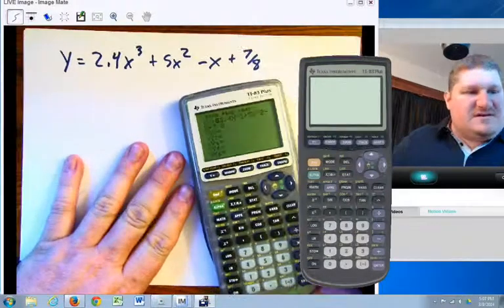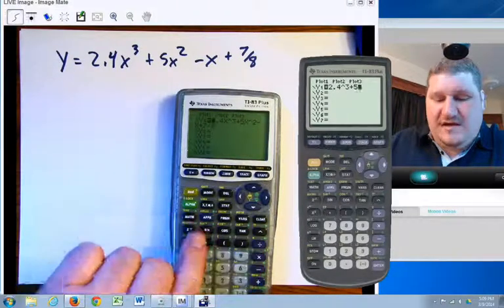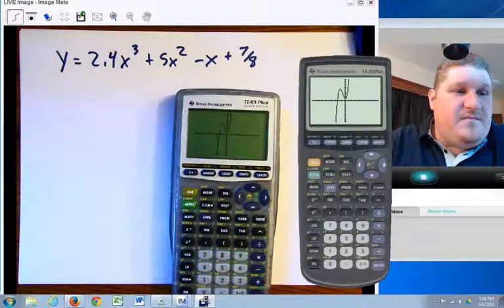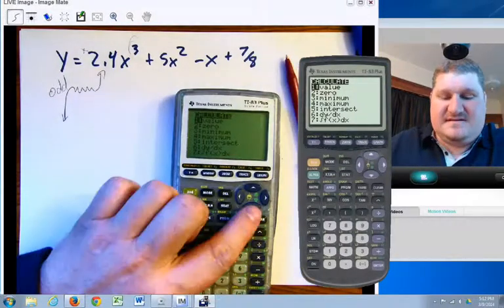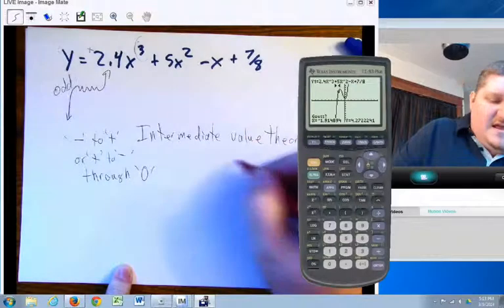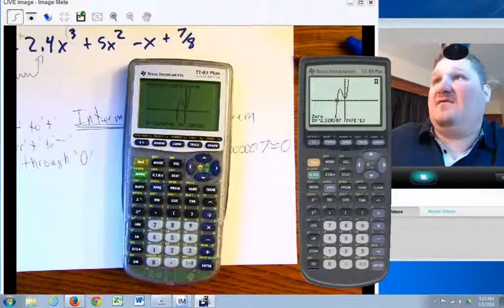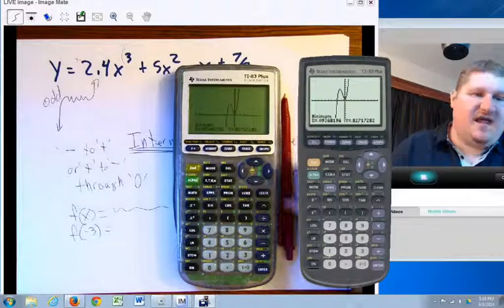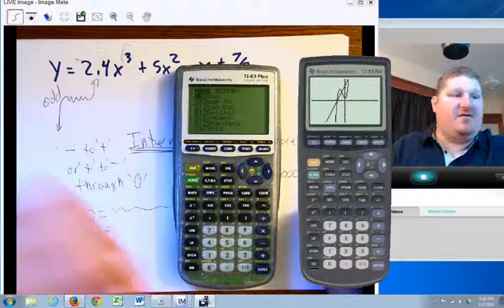polynomial graphing w calc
polynomial graphing with calc